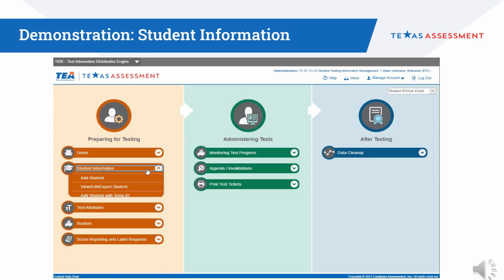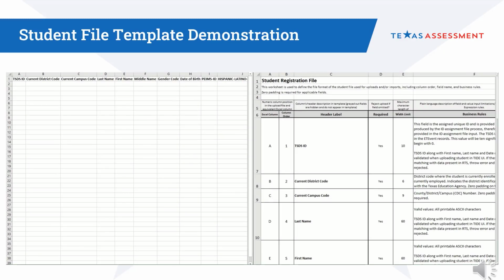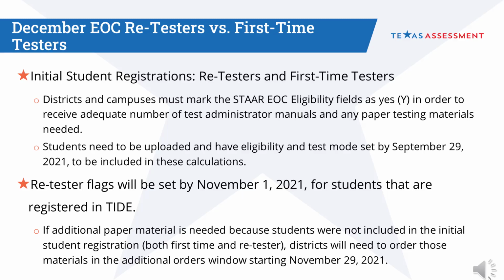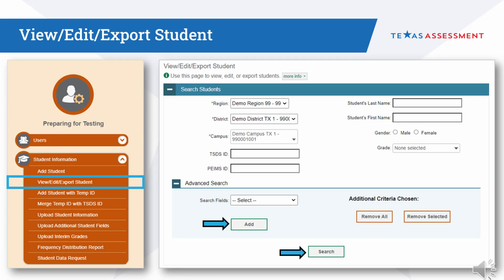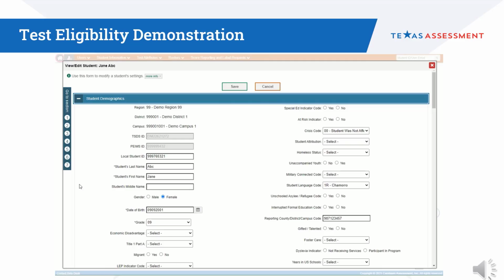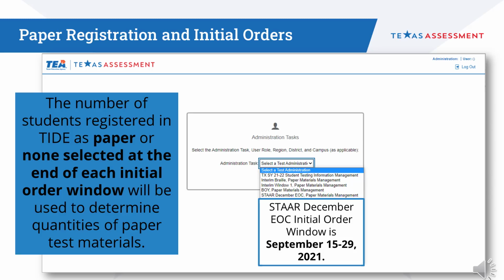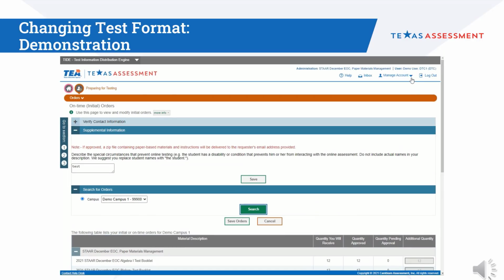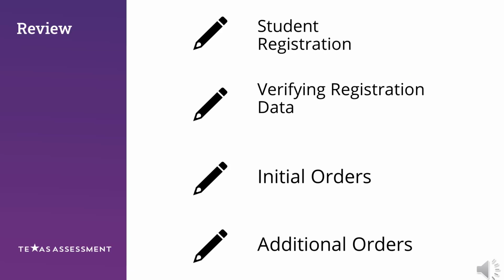Student Registration Overview for December STAAR End-of-Course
STAAR December '21 Student Registration short video to assist districts that still need to upload students.